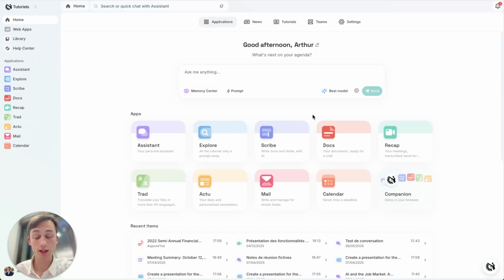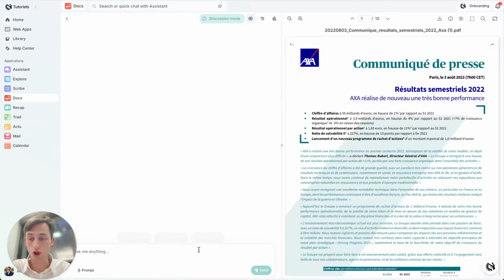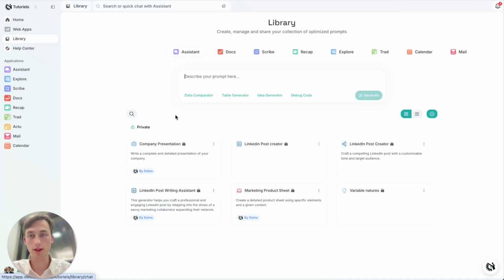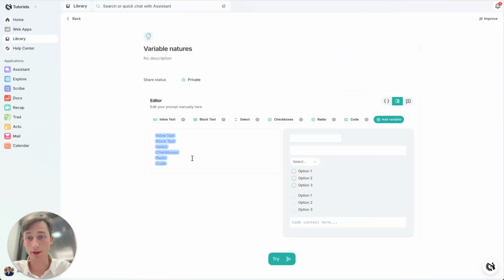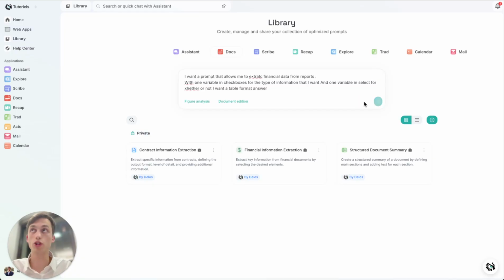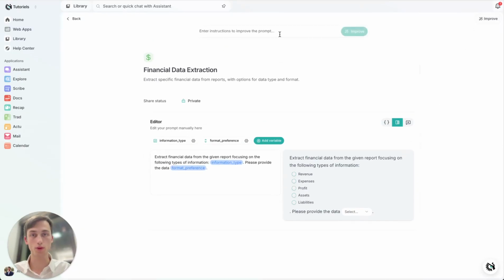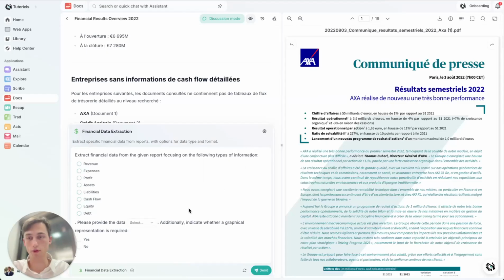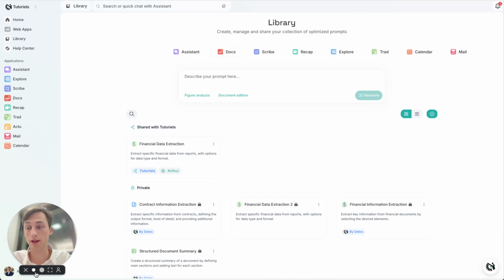Create custom AI agents | Delos.so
Discover how to create and use custom AI Agents across the entire Delos platform! Automate your tasks, share your agents with your teams, and multiply your productivity by 10.

🎯 What you will learn in this tutorial:
✅ Create your first AI Agent on Assistant, Docs, Explore, and other apps
✅ Customize the behavior, tone, and instructions of your agents
✅ Share your agents with your team or organization
✅ Use the pre-configured agents from the Delos library
✅ Set up agents specialized by profession or mission
✅ Integrate your glossaries and knowledge bases

An AI agent is an intelligent assistant configured to perform specific tasks according to YOUR rules. It's like having an expert collaborator available 24/7!

💡 Examples of AI Agents you can create:
- Legal Agent: contract analysis with your terminology
- Marketing Agent: writing in your editorial guidelines
- Monitoring Agent: targeted research on your strategic topics
- HR Agent: processing applications according to your criteria
- Technical Agent: code documentation in your stack
- Translation Agent: translations with your business glossary
- Sales Agent: personalized responses to your prospects
- Analysis Agent: data extraction according to your KPIs

🚀 Available on all Delos applications:
- Delos Assistant: multi-task conversational agents
- Delos Docs: specialized document analysis agents
- Delos Explore: targeted research and monitoring agents
- Delos Trad: translation agents with customized glossaries
- Delos Mail: writing agents adapted to your communication
- Delos Actu: automated thematic monitoring agents

⚡ The advantages of Delos Agents:
- Configuration in a few clicks, no coding required
- Instant sharing with your colleagues
- Library of pre-configured agents
- Contextual memory for each agent
- Evolution and continuous improvement
- Compatible with all available AI models

💼 Professional use cases:
- Automate repetitive tasks
- Standardize business processes
- Quickly train new employees
- Build on internal expertise
- Ensure consistency in outputs
- Accelerate team workflows

🔒 Security and sovereignty:
- Your agents and their data remain private
- Secure sharing internally only
- Hosting in France, GDPR compliance
- Full control over access and permissions

👥 For whom?
Managers, project leaders, IT directors, business managers, consultants, entrepreneurs... anyone looking to multiply their own efficiency and that of their teams!

🔗 Delos.so: the modular AI platform that lets you create custom intelligent agents for every need. Assistant, Docs, Explore, Translate, Mail, Recap, Calendar, and News.